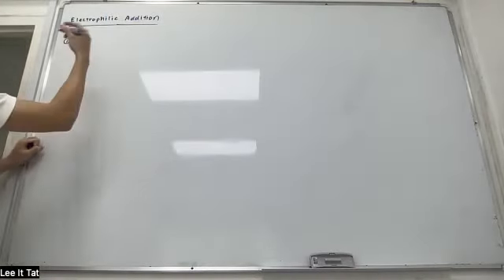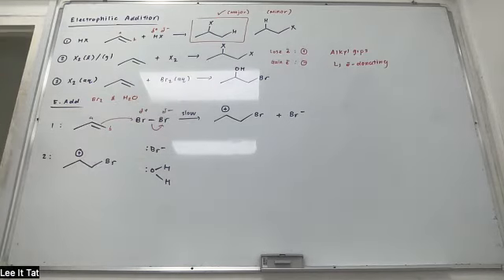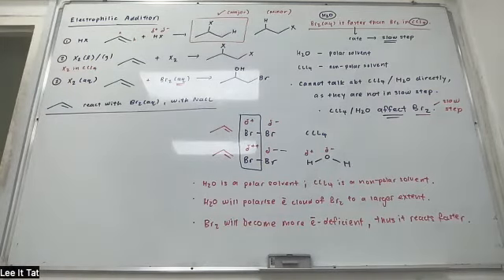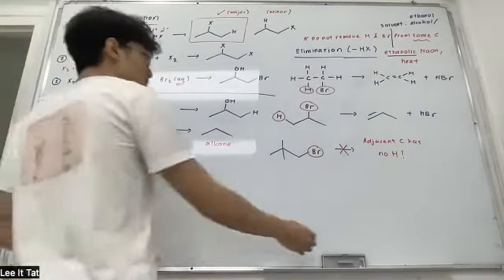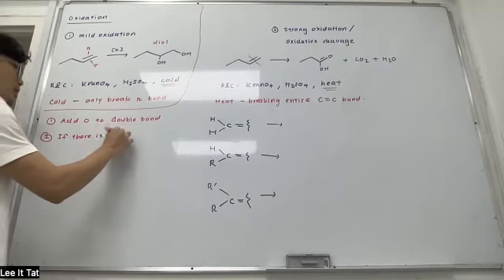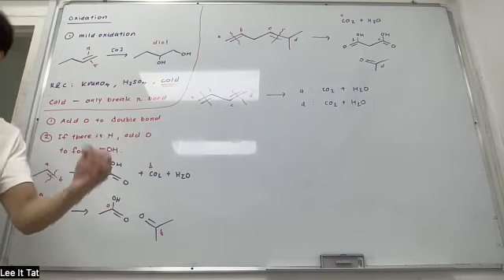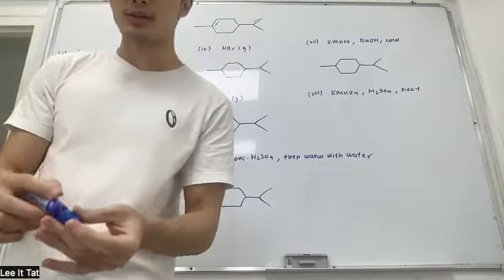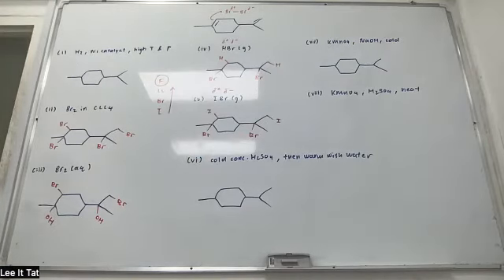15 Nov Tue - Alkenes 2